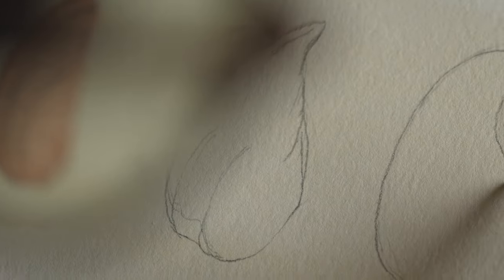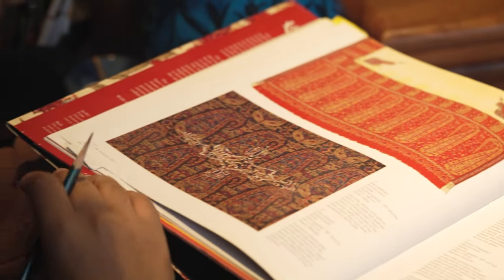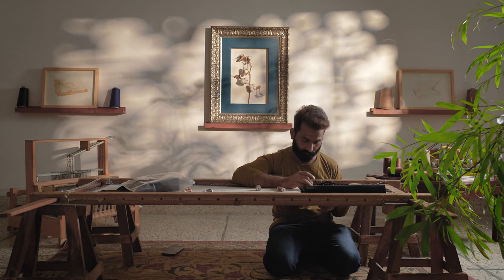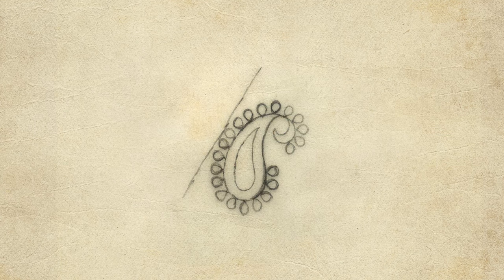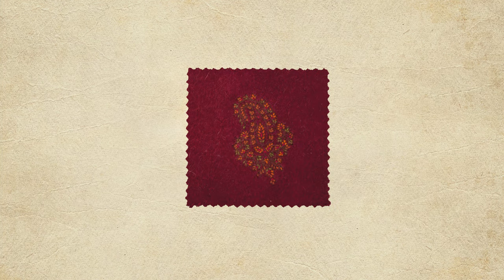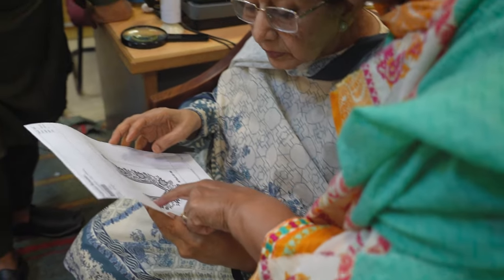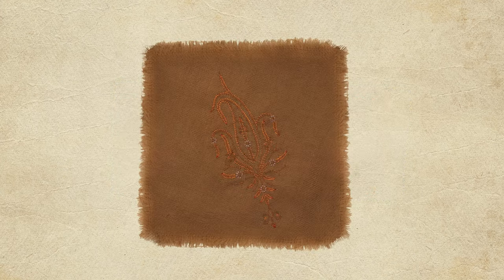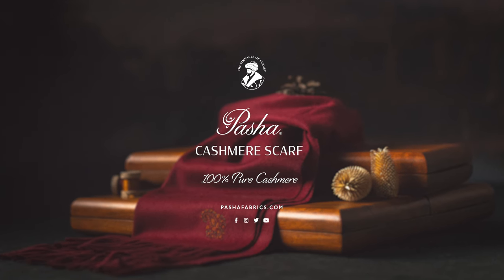Pasha Fabrics - Making of the Cashmere Scarf -Bringing the story of the magnificent paisley to life!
Bringing the story of the magnificent paisley to life!

The breathtaking landscape of the Kashmir valley inspired the creation of the sublime paisley that has become a symbol of beauty and elegance in the world of embroideries.

Studio Pasha presents the journey of rediscovering the romance between nature and art. A tale of tireless devotion; inspired by the timeless symmetry of mountains of a wondrous land.

Available in Stores and Online.